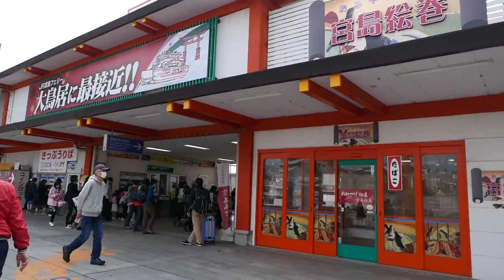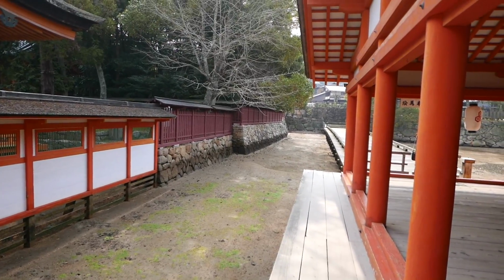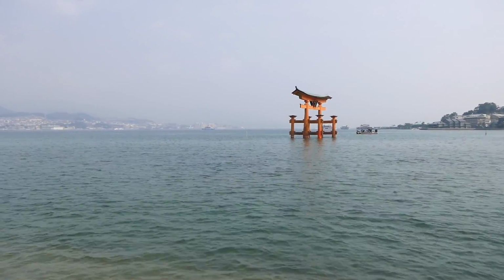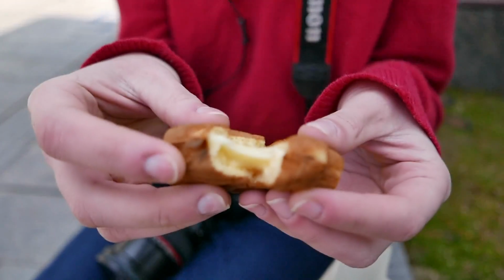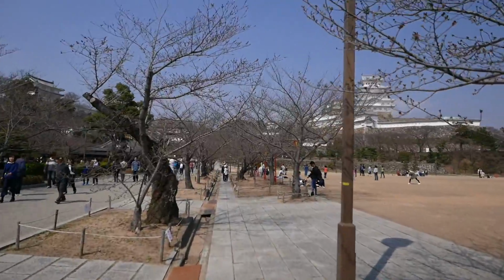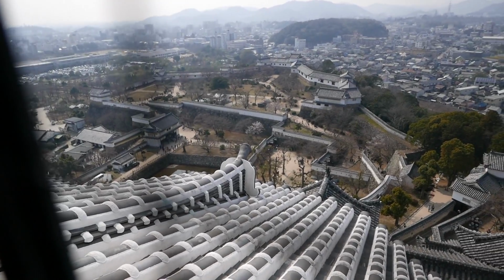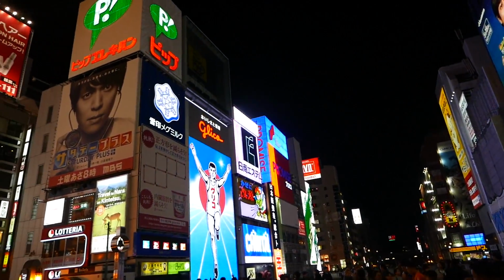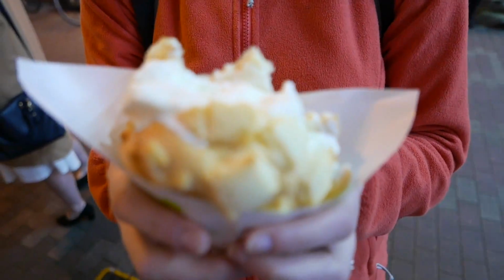Miyajima + Himeji + Osaka // Itsukushima Shrine & Himeji Castle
SPRING BREAK VLOG: DAY 2 Miyajima Island + Himeji + Osaka

On Day 2 of Spring Break, we leave our Airbnb in Hiroshima, take the JR Line to Miyajimaguchi, and then hop on the ferry to Miyajima Island. We explore Itsukushima Shrine, talk to some deer, and walk around the beautiful island.

From Miyajima Island, we head to Himeji, where we take a tour inside Himeji Castle.

We then head to Osaka where we check into our Airbnb, try and find pizza, and eat Takoyaki and Melonpan Ice Cream along the Dotonbori canal.

Keep watching to find out where we go next!

EQUIPMENT WE USE:
Camera: Panasonic LUMIX DMC-LX100S

Tripod: iGadgitz PT310 Mini Lightweight Table Top Stand Tripod

“Ghosts of California” by Wes Hutchinson